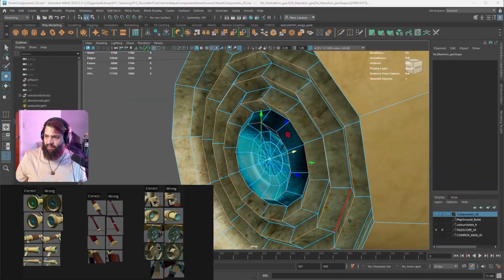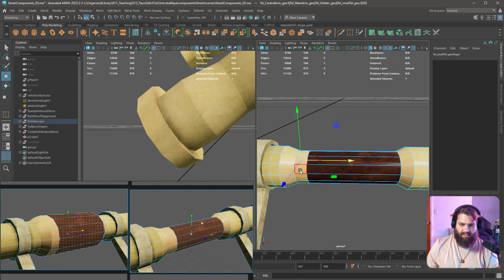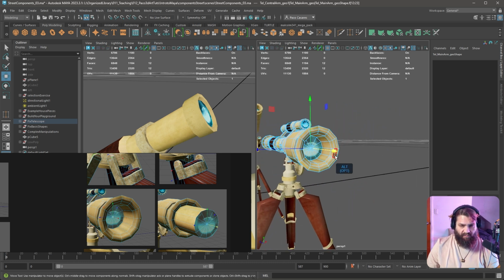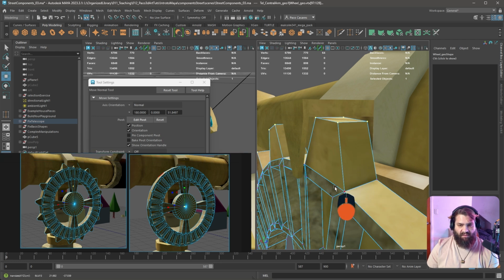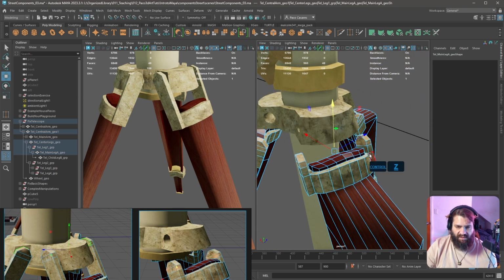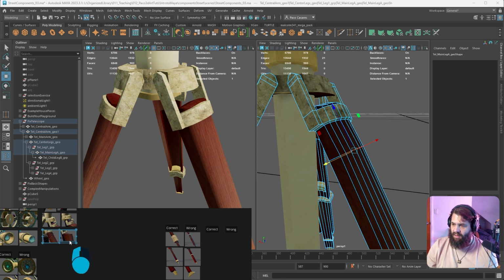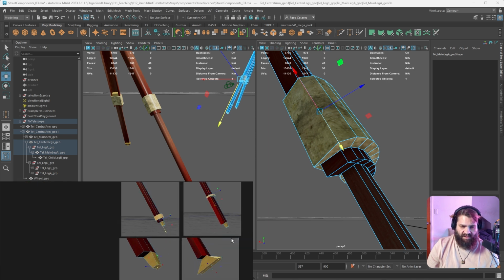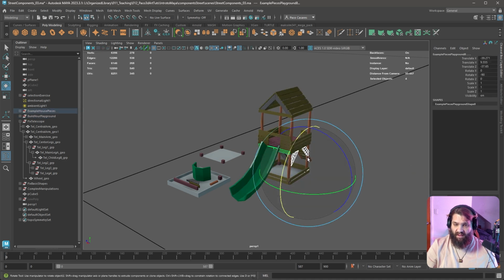Intro to Maya - Lesson 12: Telescope Exercise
In this video tutorial, we cover how to manipulate the pivot point to better control the direction of component movement and snap vertices.

-Hold D to temporarily move the pivot point.
-Press V to snap to vertices.
-Hold W and left-click to switch between world and local pivots.
-While holding D, use the mouse to align.
-Hold Shift to position, Ctrl to orient, and Shift + Ctrl for Aim X.

You can also use Ctrl + left-click to convert any component selection. This is a useful feature, so be sure to explore it.

We also go over welding vertices, target weld, and merging vertices to the center, as well as using Select Similar to select similar components.
For this hold down shift in component vertex mode, then 12' o-clock.

If you need a refresher to set up Projects.

You can use CTRL + Shift + A to have PureRef always on top.

If you want to jump to the next or previous chapter, you can use CTRL + ALT + Left or right arrow.

Chapters:
00:00 - Introduction
01:30 - Pureref explanation
02:52 - First Problem
03:41 - Dual Side by Side Perspective Set up
05:27 - Second problem
06:36 - Third problem
07:56 - Fourth problem
08:24 - Problem five
09:30 - Problem six
11:18 - Problem seven
14:34 - Problem eight
15:50 - Problem nine
19:33 - Problem ten
22:32 - Problem eleven
26:39 - Problem twelf
29:00 - Next Exercise intro
31:36 - Outro